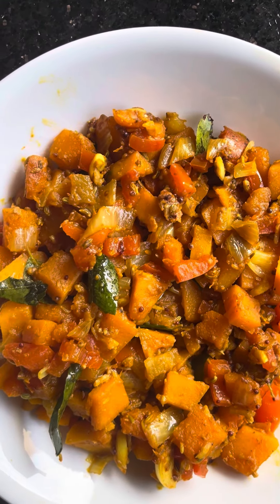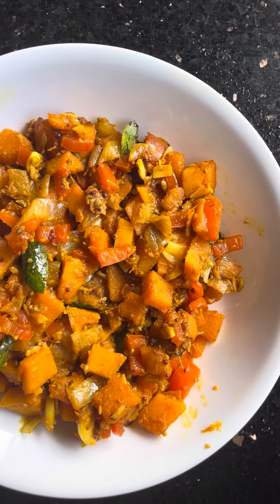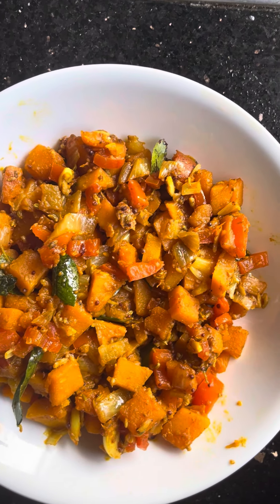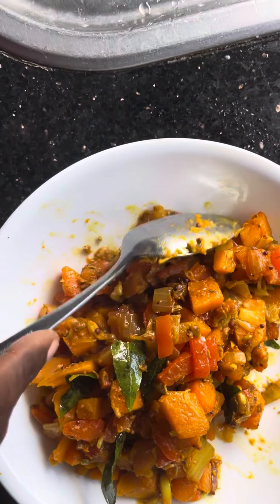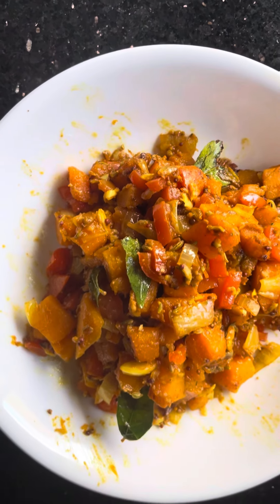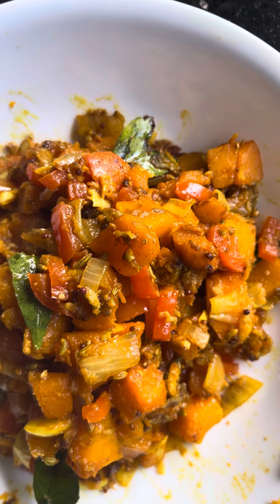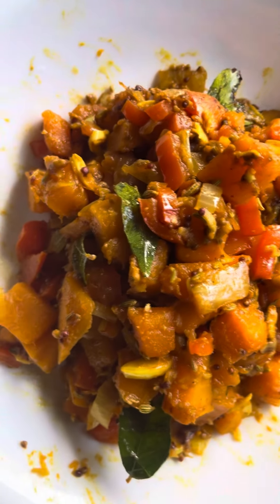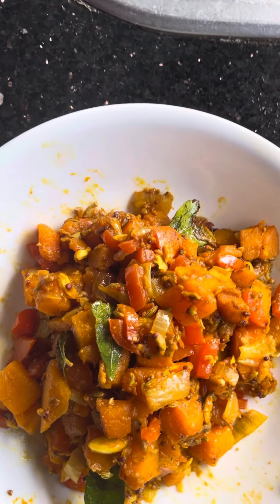Sweet Orange Chilli and Orange Pumpkin Spicy Curry